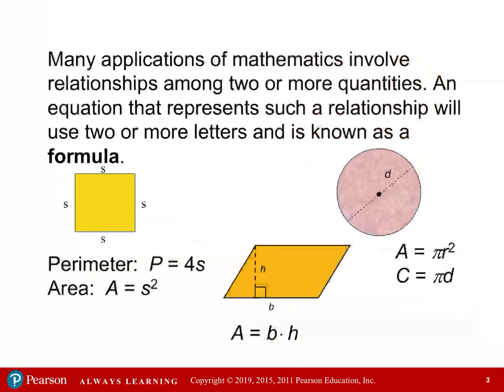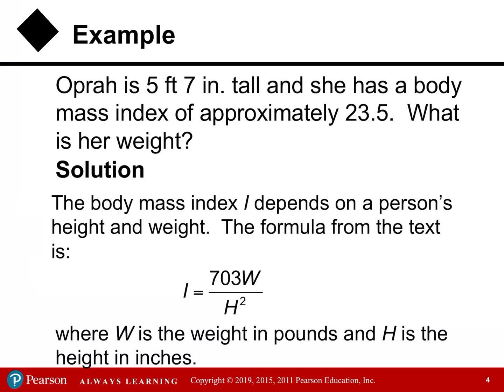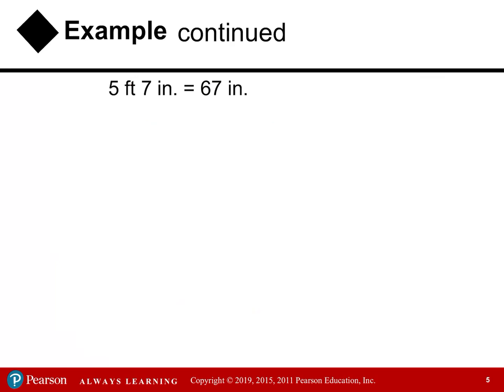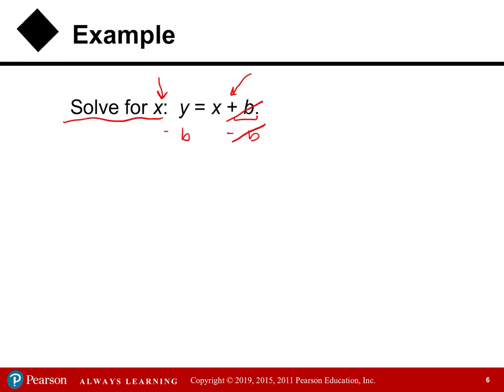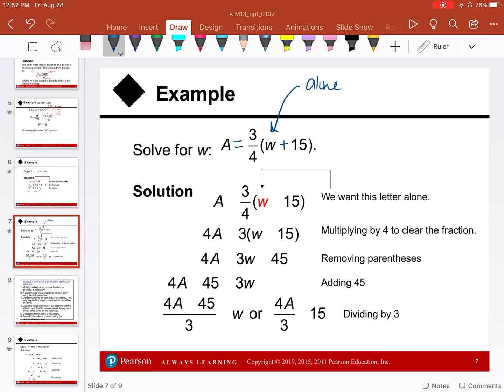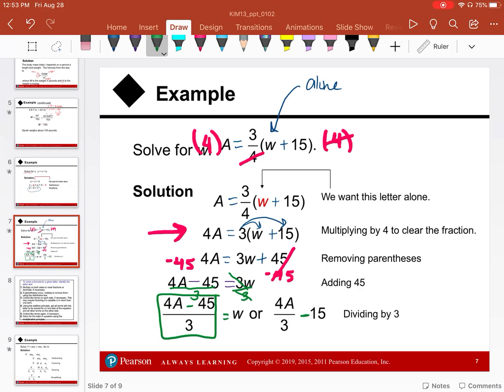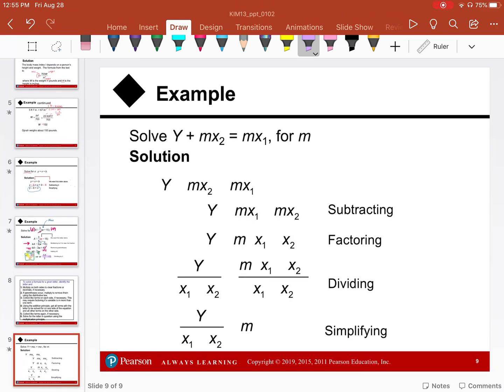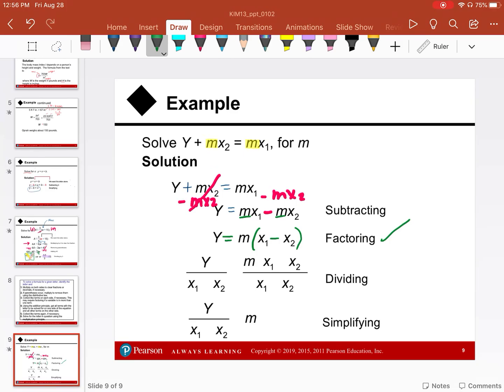Intermediate Algebra Section 1.2